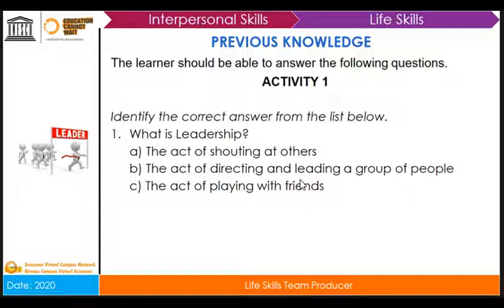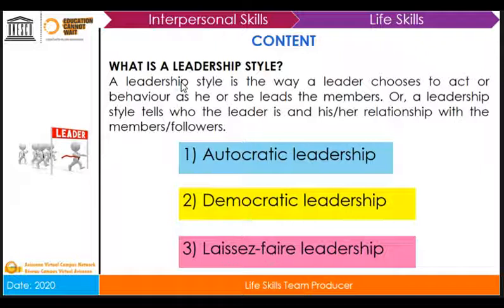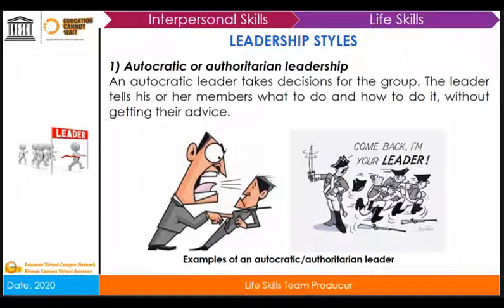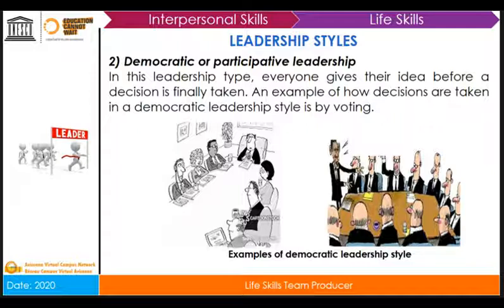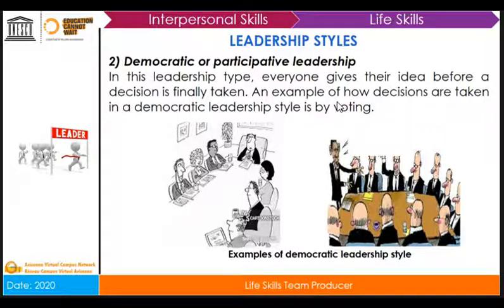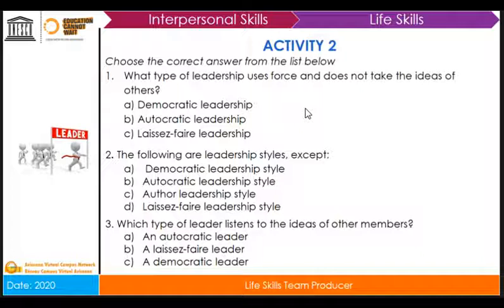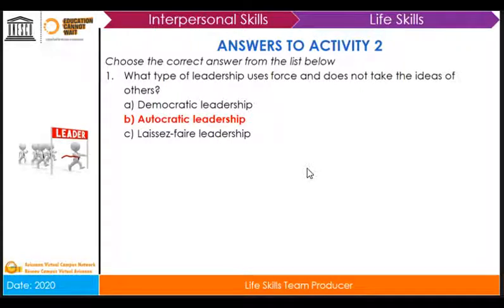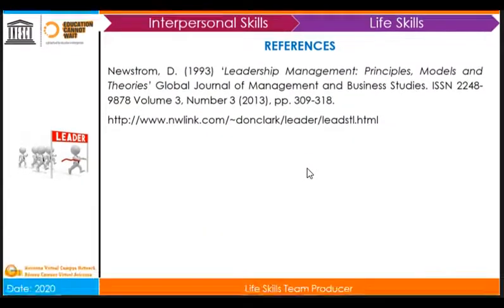Sess 3 Seq 14